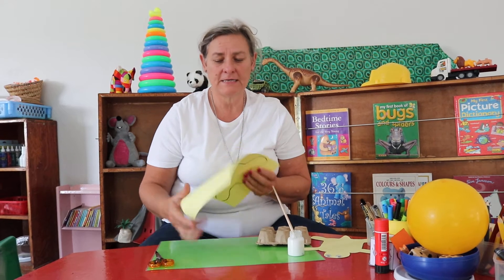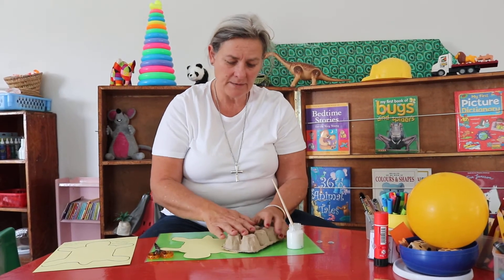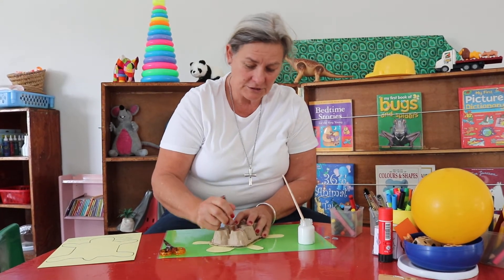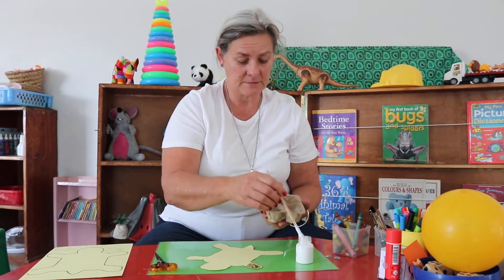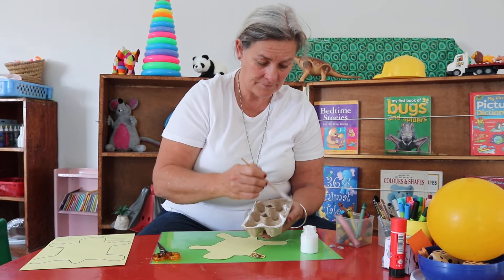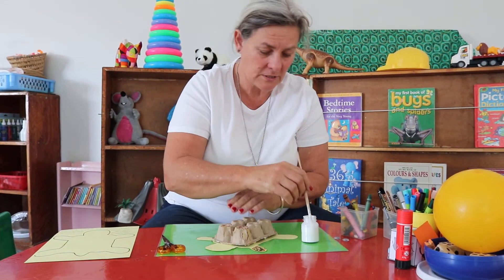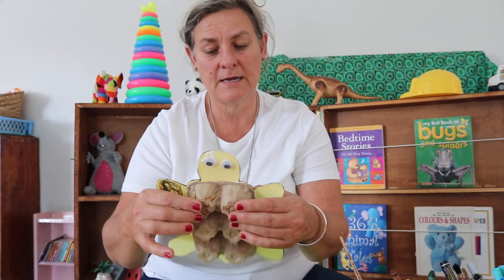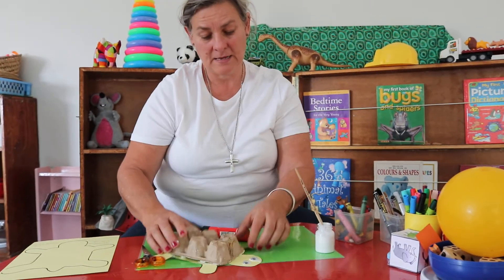Wed 22 July Craft Egg box Tortoise